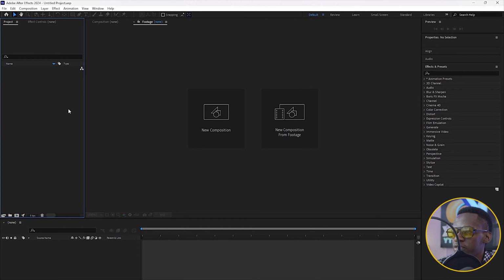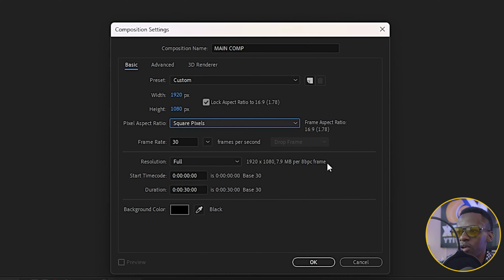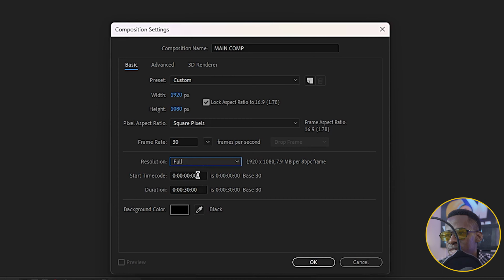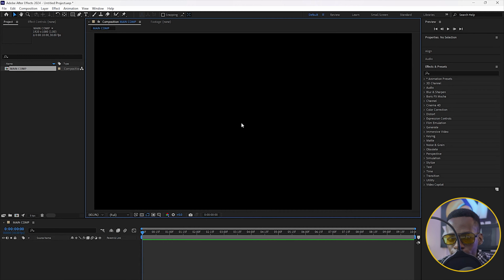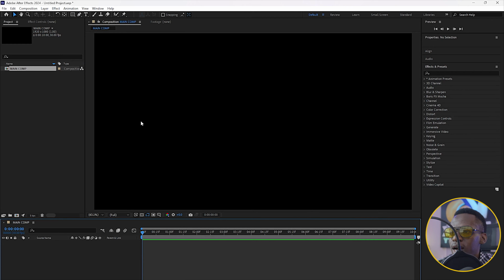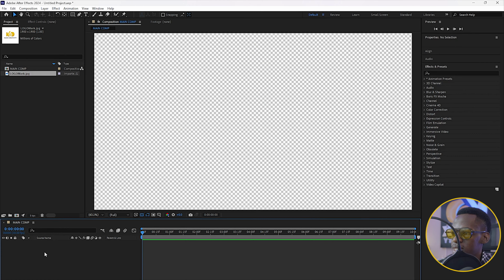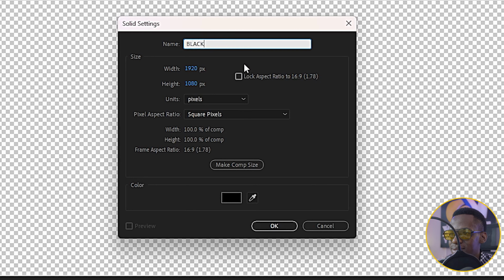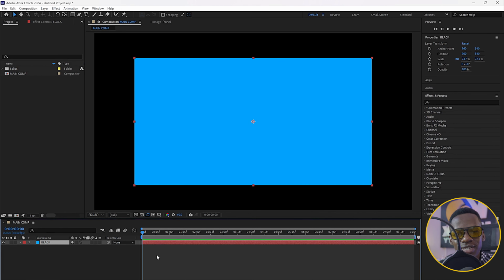How to change Composition settings in After Effects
How to create compositions & solids TIMECODE:
0:12 INTRO
0:30 HOW TO CREATE A NEW COMPOSITION
4:00 HOW TO US THE SOURCE MONITOR
5:14 HOW TO CREATE CREATE SOLIDS
7:00 TASK
Welcome to Level 1 Adobe After effects beginner tutorial series where ill be teaching you the simplest but most effective tips and tricks to understand the software.
This tutorial series comprises of 8 episodes each explaining in depth how to use different tools in adobe after effects.
the adobe after effects beginner series was voted by 57% of you guys and its made for those who have never used after effects to the ones who still find the software complicated to understand.